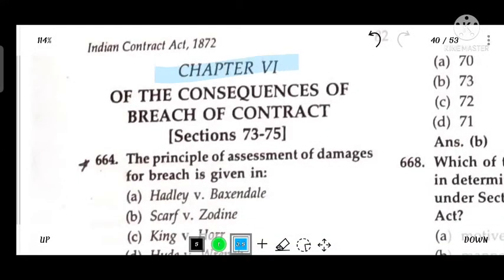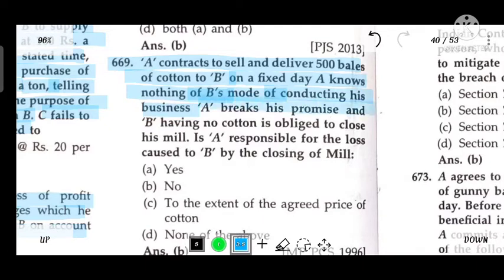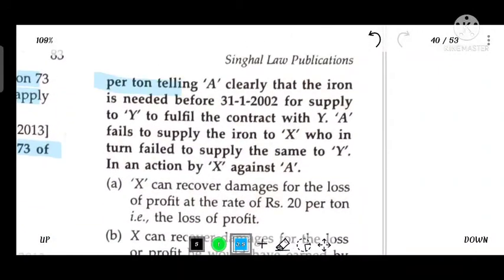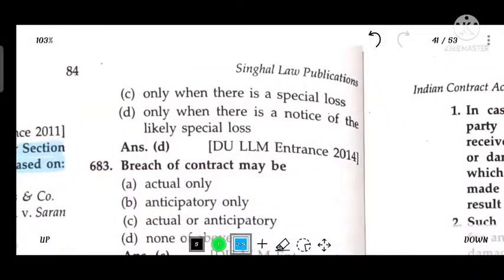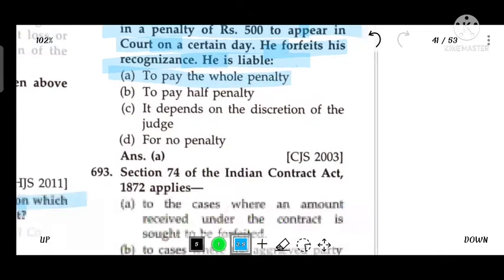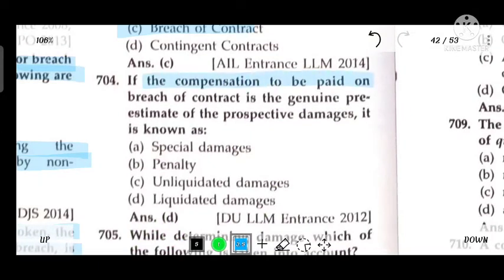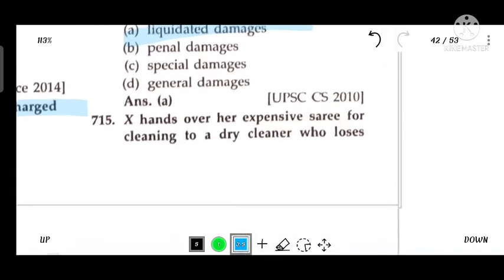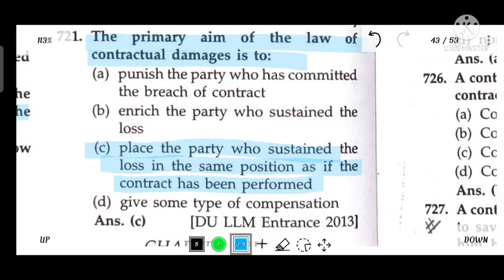Indian contract Act Part 9 (Ch_6 of the consequences of breach of contract section 73 to 75)